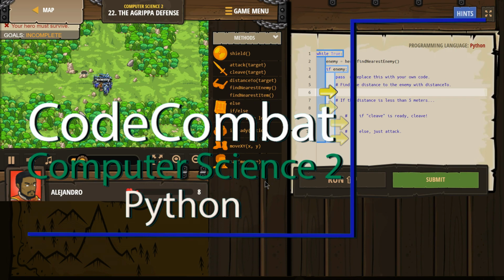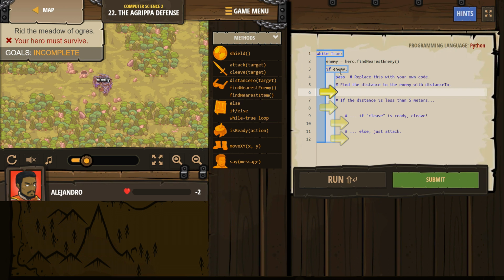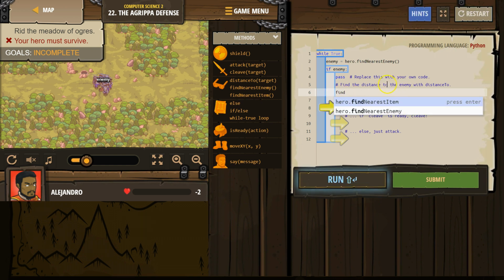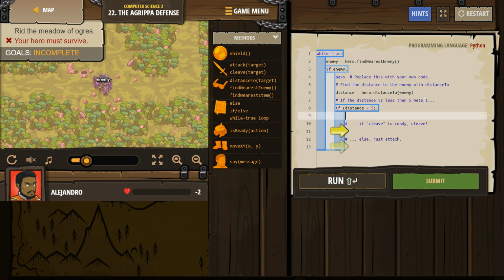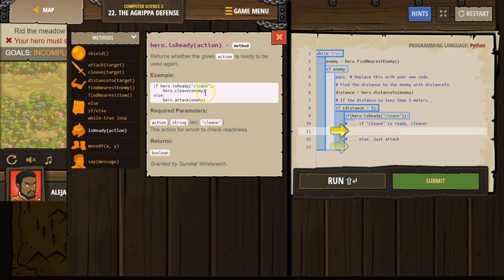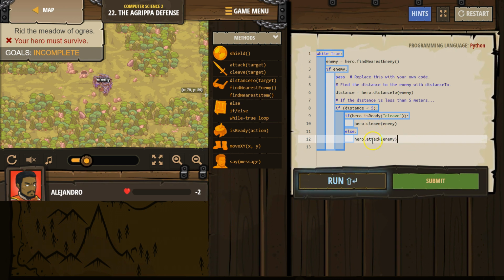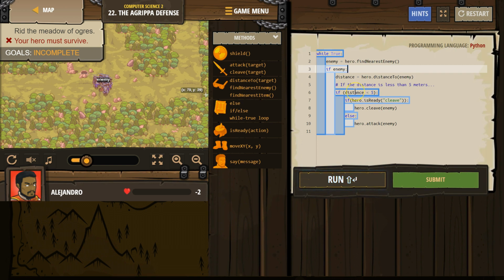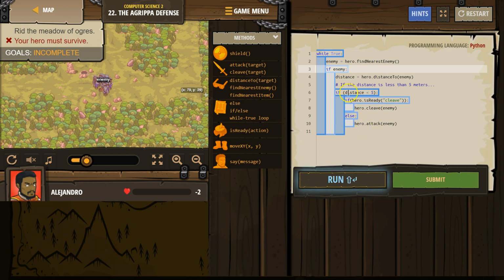CodeCombat - Level 22 The Agrippa Defense Computer Science 2 Python with Answers